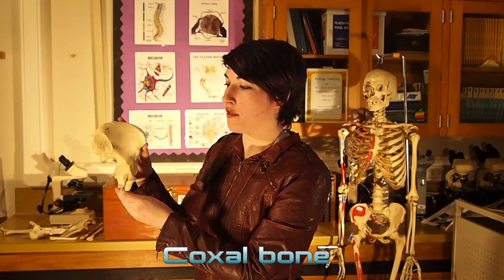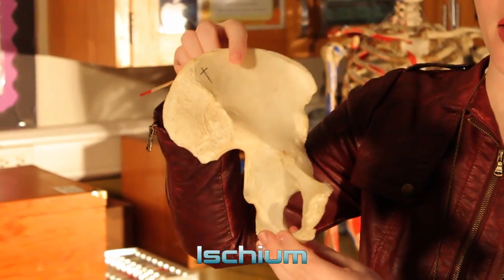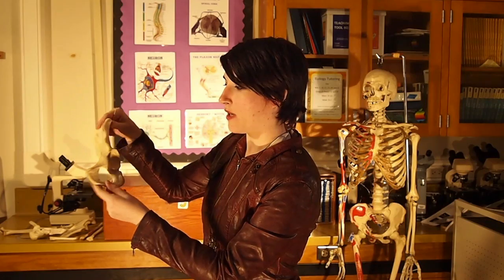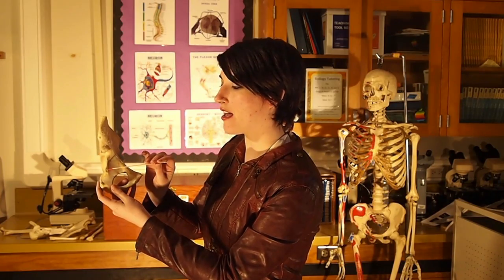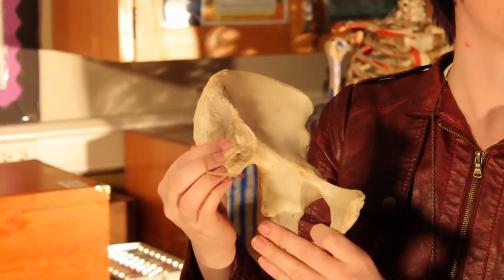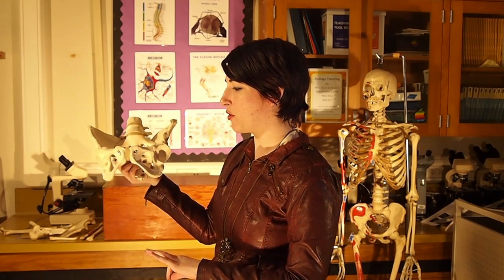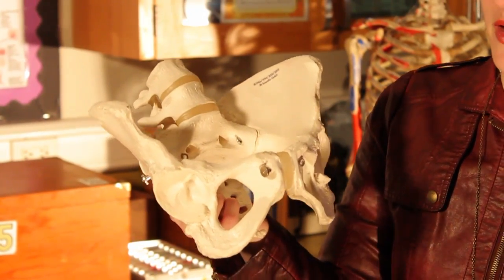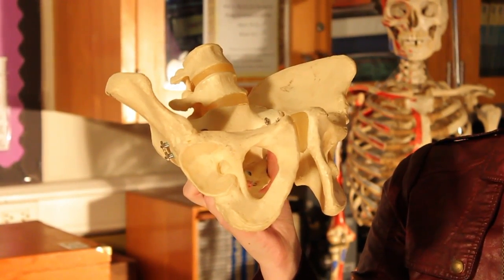Pelvic bone tutorial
A quick look at the anatomy of the pelvic bone.